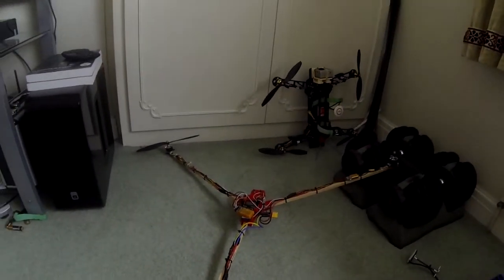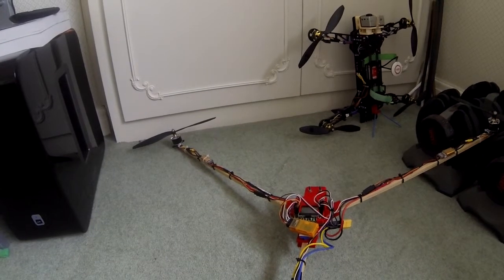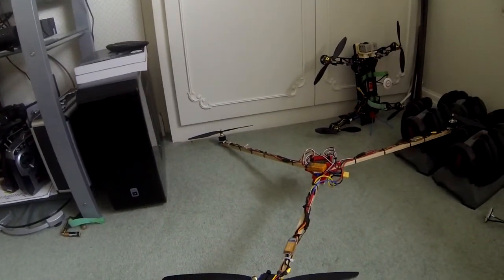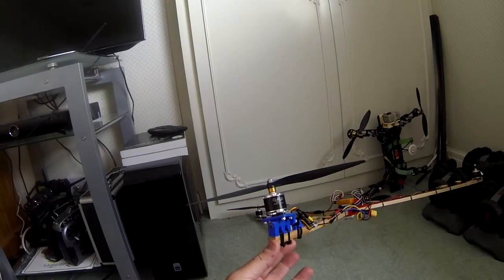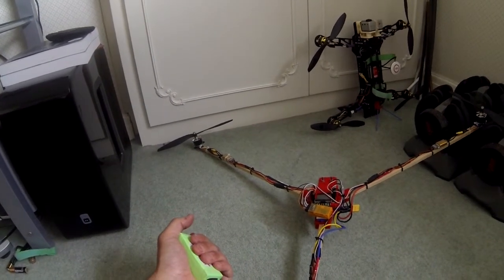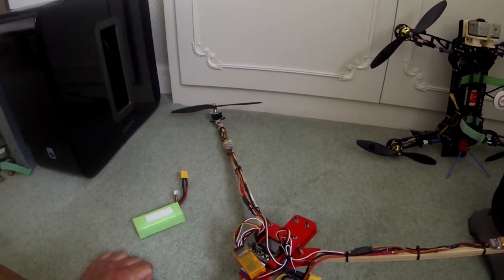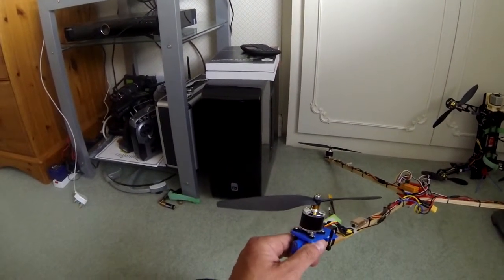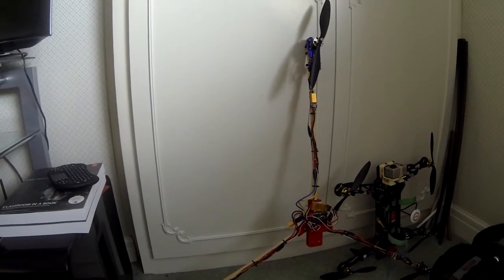intensewalkera Ultimaker 3d printed Tricopter V1 Overview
Ultimaker 3d printed Tricopter V1 Take 2